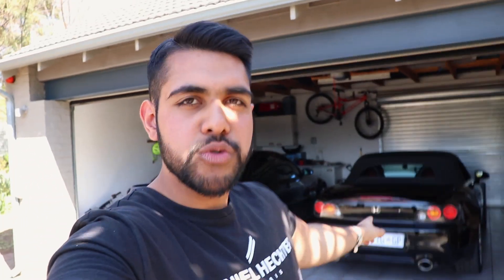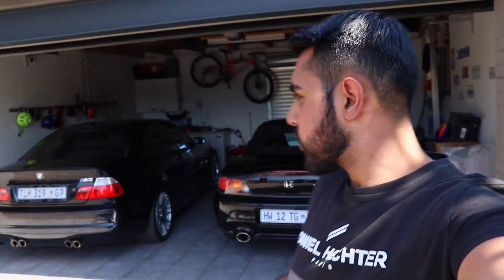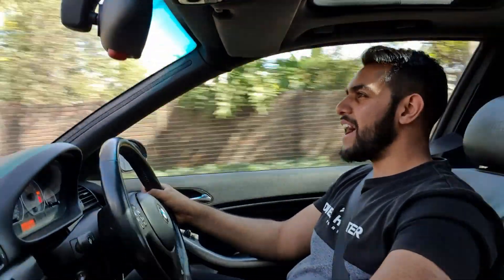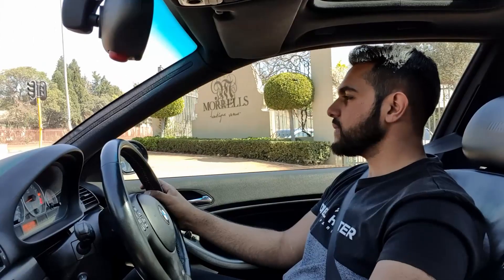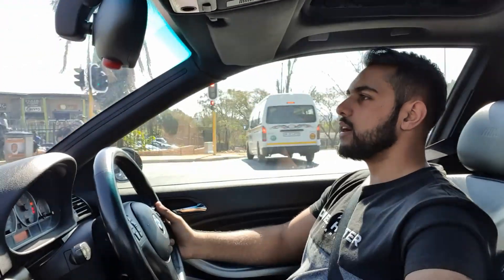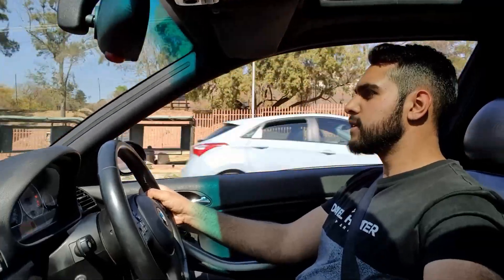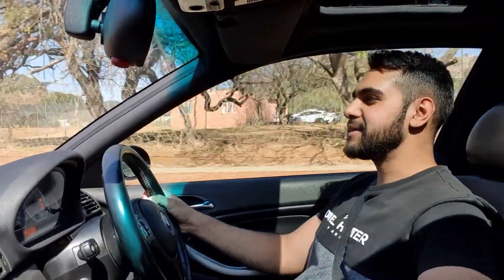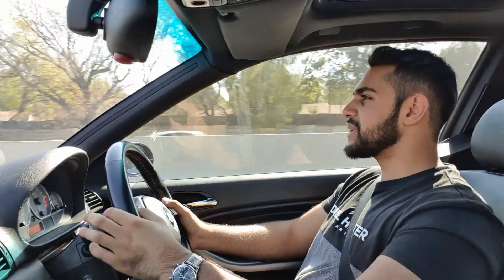HONDA S2000 VS E46 BMW M3!!!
Which is faster, an E46 BMW M3, or a Honda S2000?